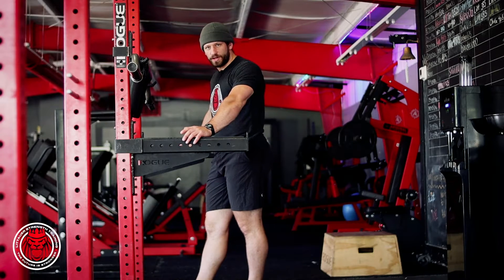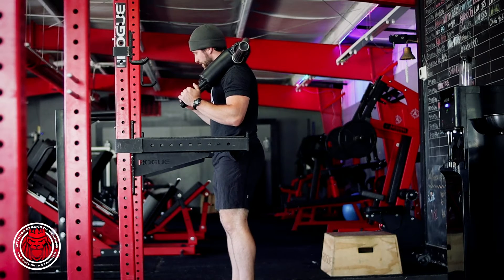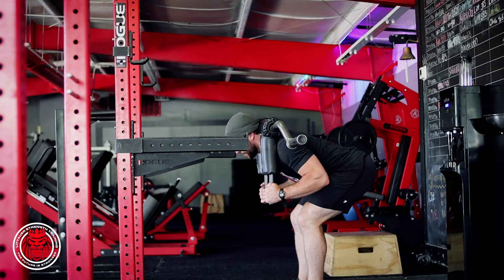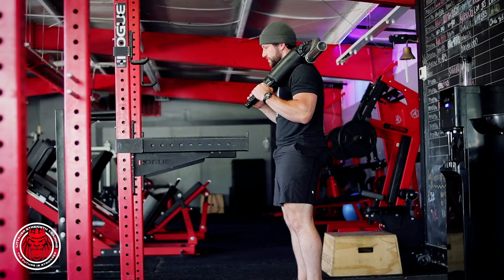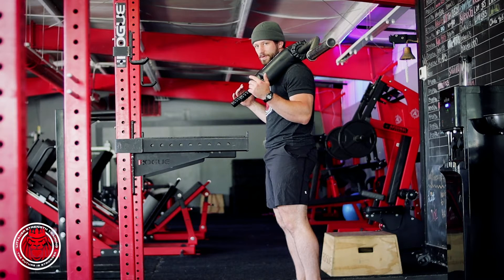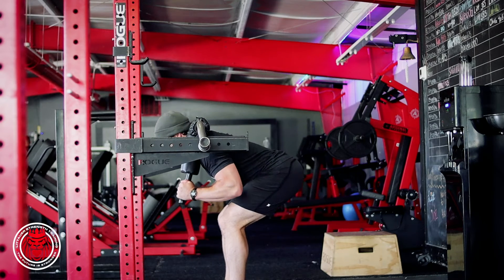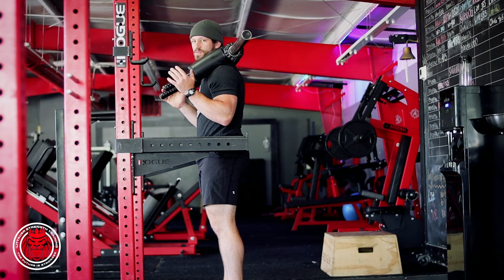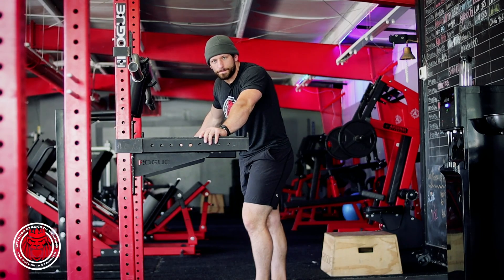SSB Good Morning